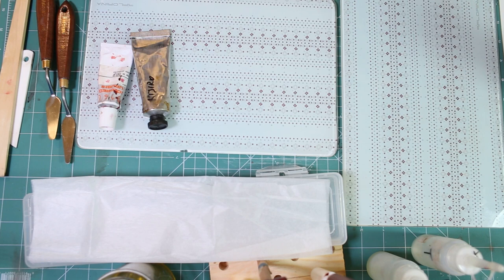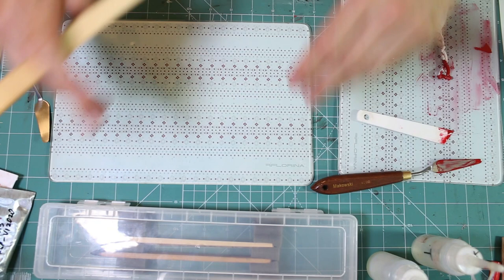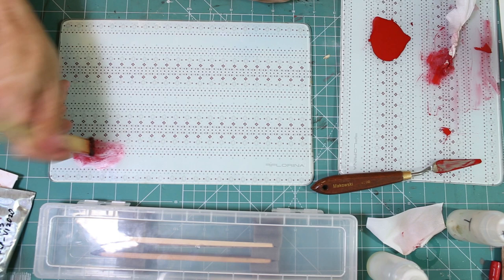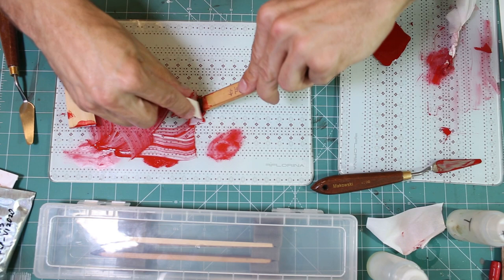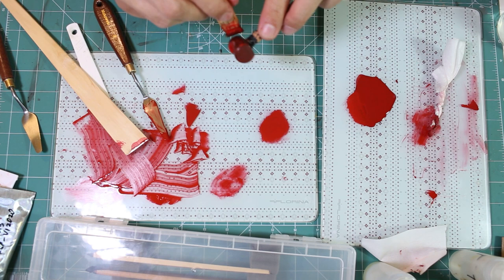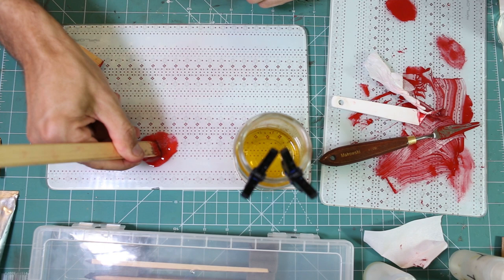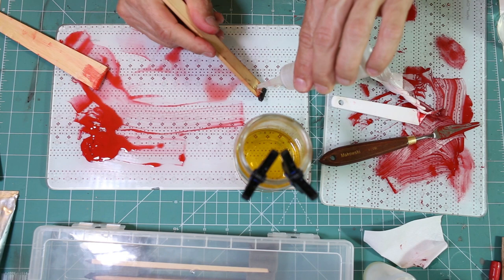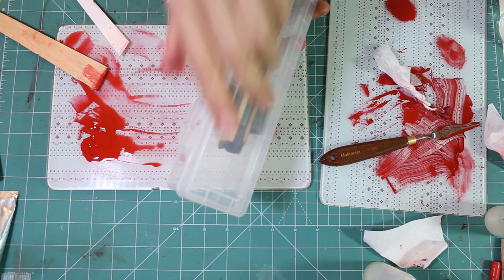Japanese hake - how to take care of your urushi brush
I am asked a lot for instructions on different parts of lacquering work. So here it is - how to take care of hake - a Japanese brush used for urushi, made of human hair.

About me.

I'm Michal and I'm a fountain pen addict and I lacquer pens with urushi lacquer. On my channel, you fill wind tutorials, videos from my urushi workshop, presentation of techniques, tools and materials used in urushi craft. I am also showing pens lacquered by me and other artists. I review pens but mostly urushi and I focus on this aspect of pen, not usual build, nibs and writing performance.
I am self-taught in this craft, most I know I do I learned from my own experience, trial and error. A lot of them. But also from Japanese books, and videos on urushi.

It can be an ebonite pen I provide (I cooperate with several hight quality pen-makers) or you pen, provide the clip is removable and trim is not too elaborate.